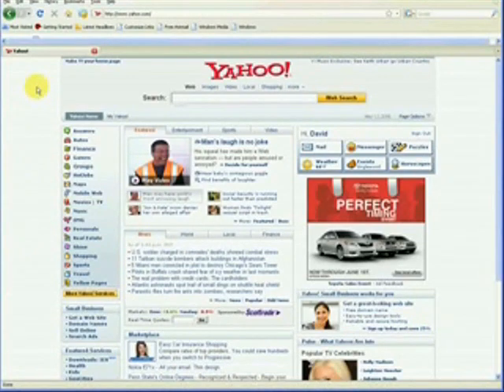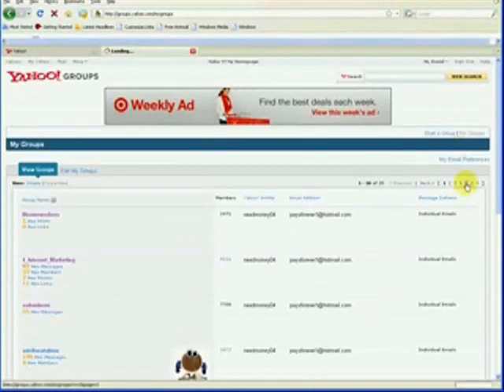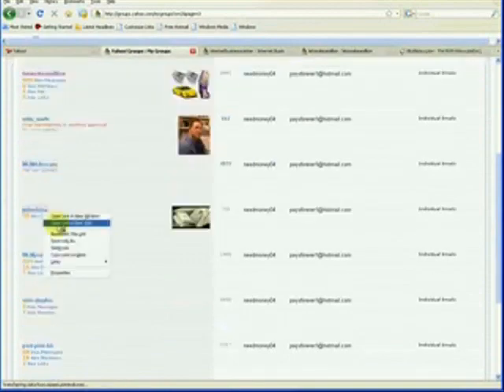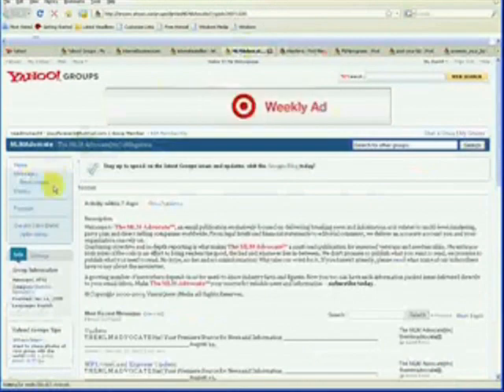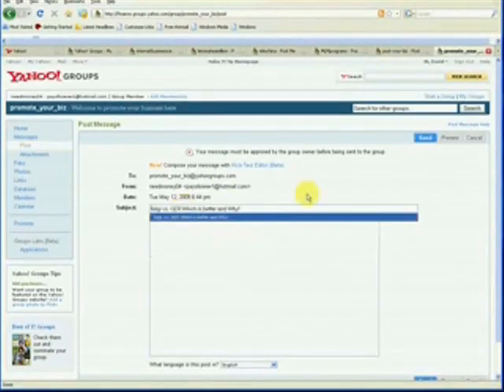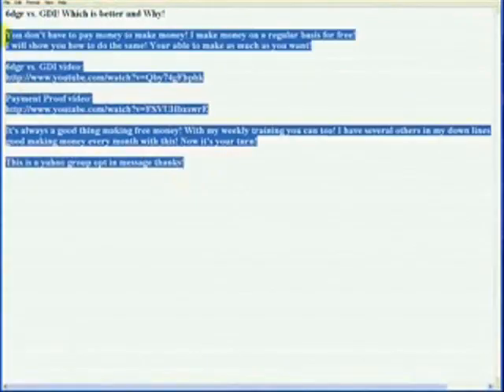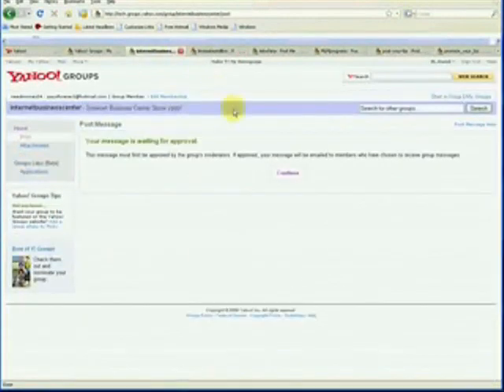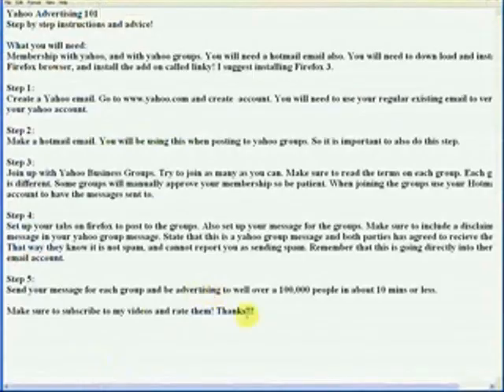How to get real FREE 50 000 human traffic 1/2 ★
How to get real live people traffic series